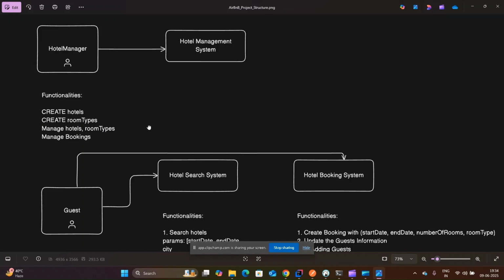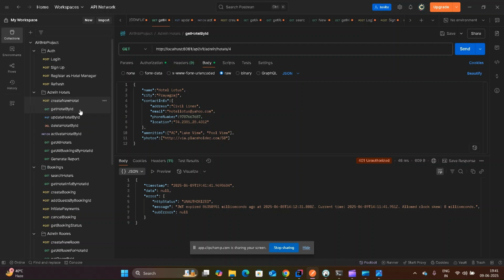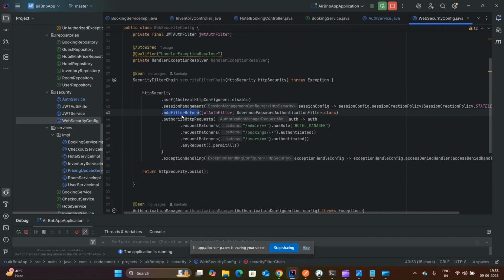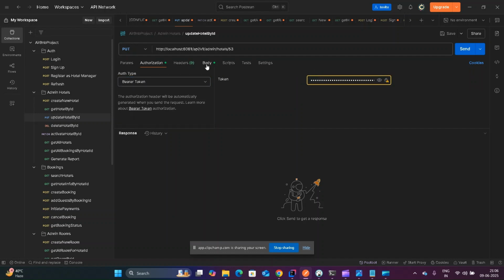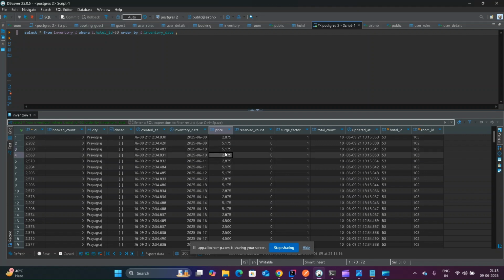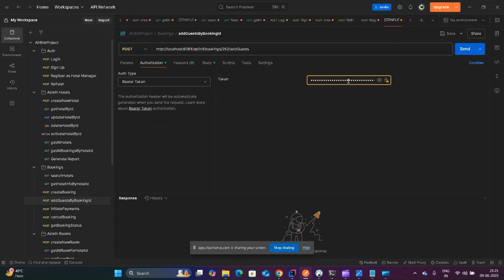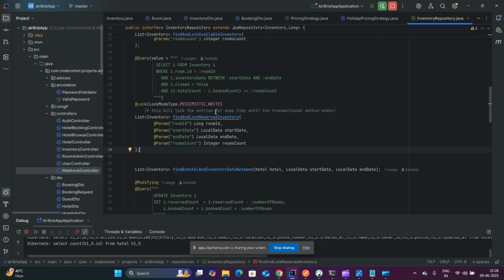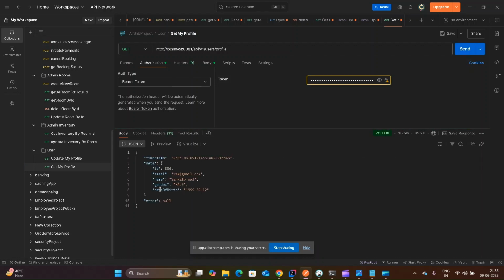🚀 Airbnb Clone with Spring Boot | Stripe, JWT, Booking System & More!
Welcome to my Airbnb Clone Project! 🏡
In this video, I walk you through the backend architecture of a modern Airbnb-style booking system built using Java, Spring Boot, and Stripe integration.

🔧 What You’ll Learn:

How to build scalable backend services for hotel/vacation rental apps

Implementing secure JWT Authentication

Dynamic pricing for revenue optimization 💸

Seamless payment flow with Stripe

Complete booking/reservation management

Centralized exception handling for clean API responses

📦 Tech Stack:

Java 17

Spring Boot

PostgreSQL

Stripe API

JWT for security

Whether you're building a SaaS booking platform or learning advanced Spring Boot practices, this project gives you a complete blueprint.